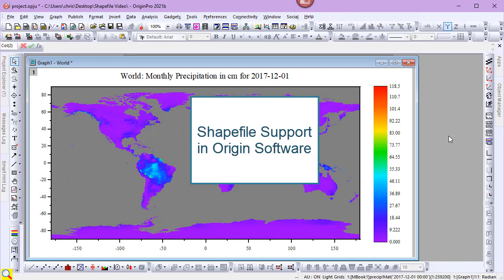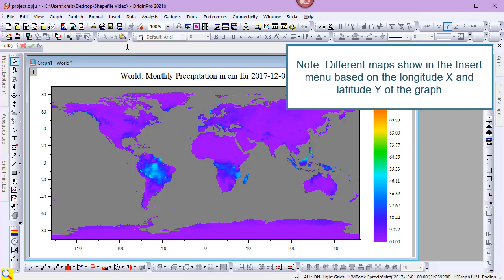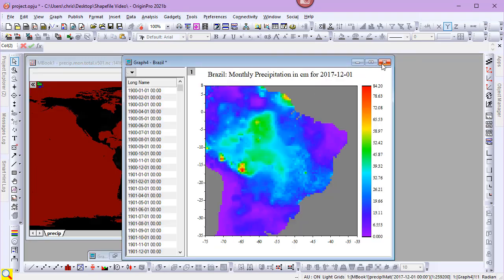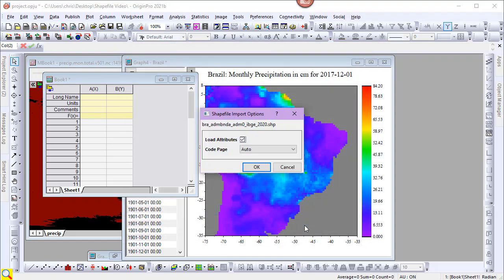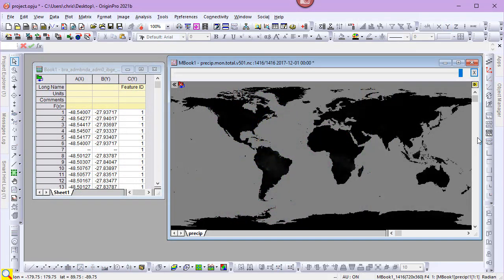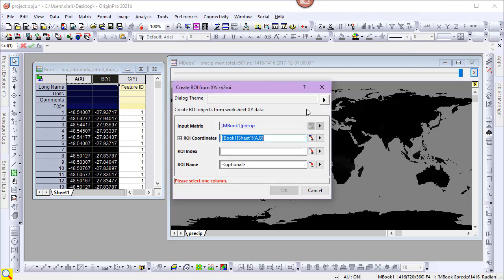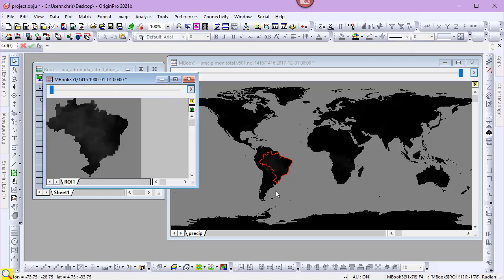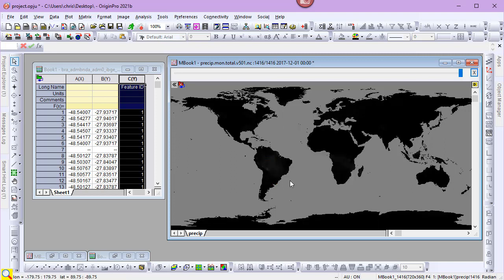Adding Maps to Graphs Using Shapefiles in Origin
Origin 2021b makes it easy to use shapefile data to add map boundaries to graphs. This video highlights using built-in shapefiles and importing user-supplied shapefiles to add map boundaries.